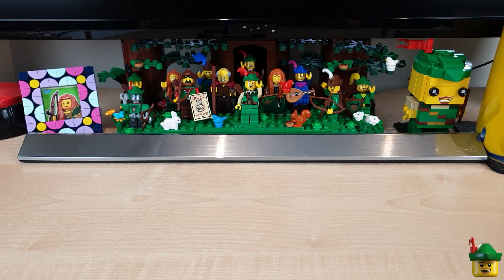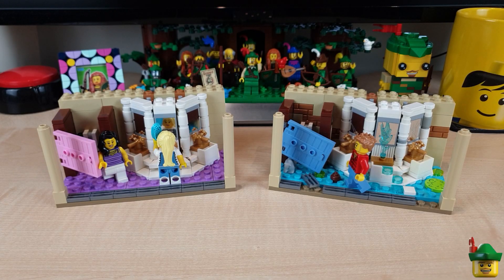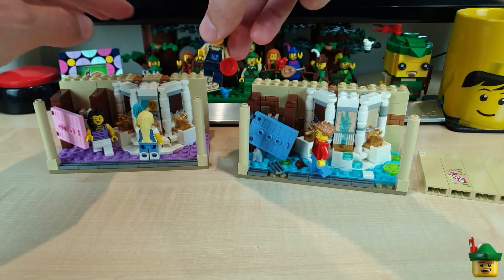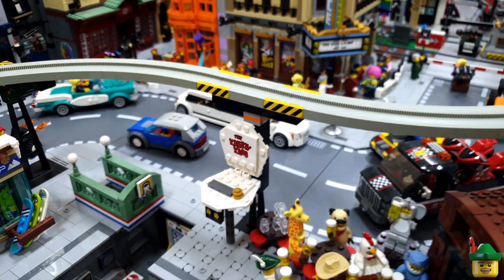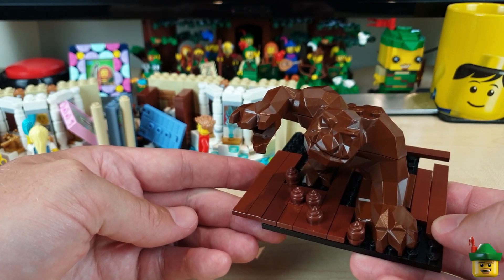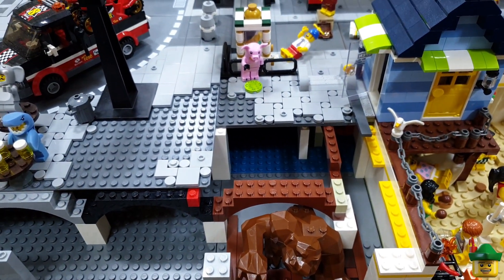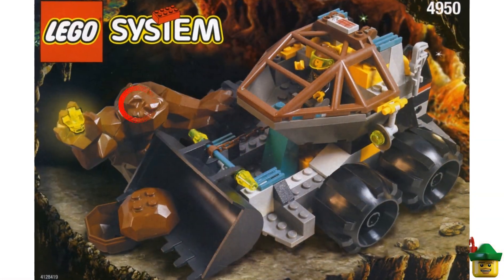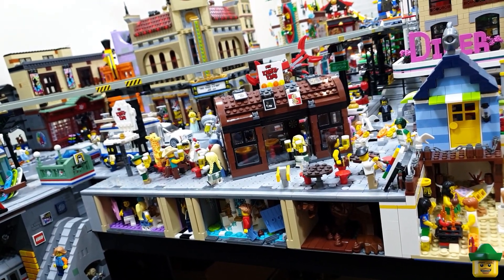LEGO City - Girls vs Boys Installation - WC Public Toilets MOC 🚻🚺🚹🏹